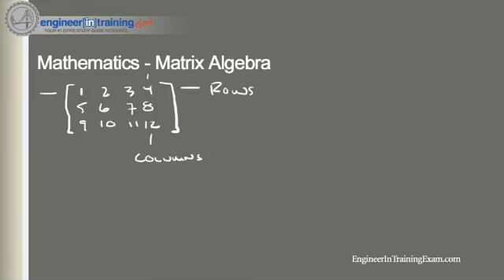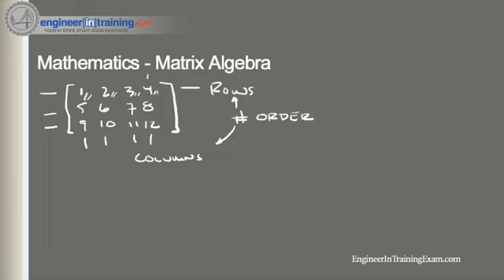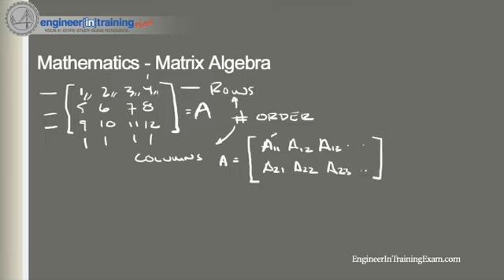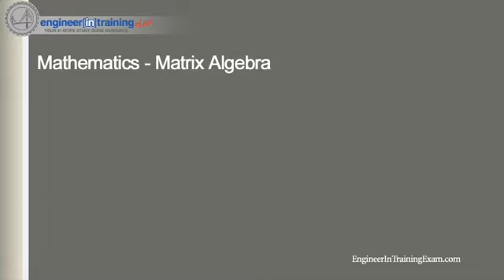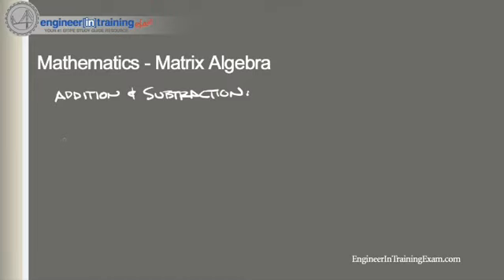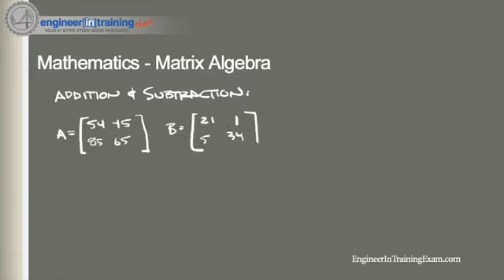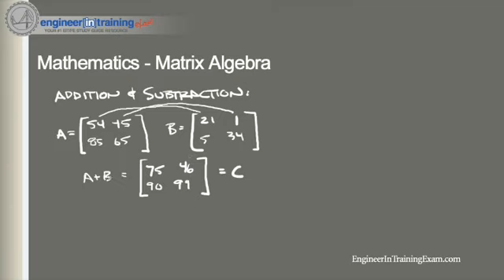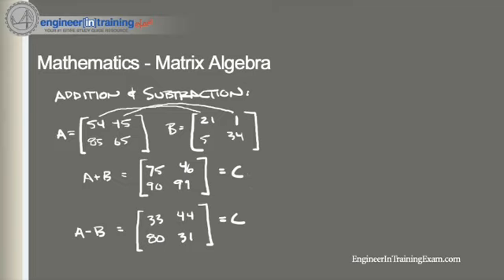Matrix Addition and Subtraction - Engineer In Training FE EIT Review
On this channel, we are completely focused on the Math portion of the Engineer In Training Exam, we will reinforce your understanding of the key concepts covered on the exam.  In this tutorial, we will discuss Matrix Addition and Subtraction by first grasping the definition of Matrix Addition and Subtraction and then working our way through some examples.